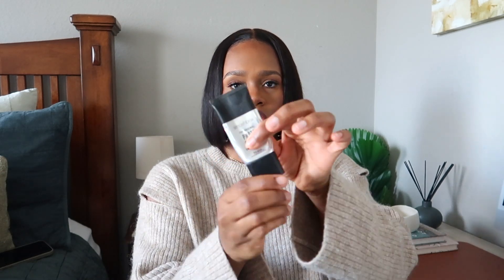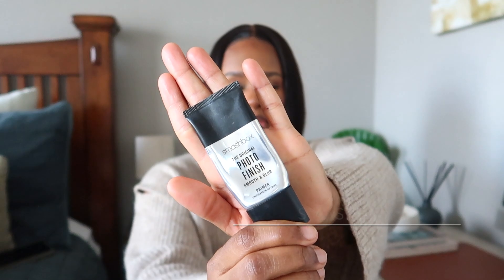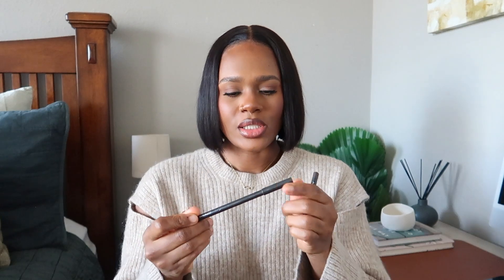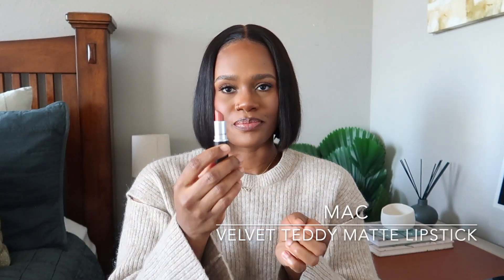FAVORITE MAKE-UP PRODUCTS FOR EVERYDAY NATURAL LOOK 2024 | The Crystal Lens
Hi my Gems! Here are a few of my favorite make-up products that I've been using consistently. Links are listed below.

SmashBox Primer

Bobbi Brown Primer

NARS concealer

Thread Complexion Stick

HUDA Beauty Easy Bake

Bobbi Brown Bronzing Powder

Patrick Ta Blush Duo

Morphe Eye Shadow Palette (not the one I have but it's comparable)

Lancome Mascara

Two Face Better Than Sex Mascara

Benefit Brow Wax